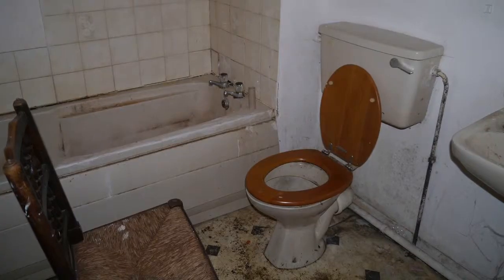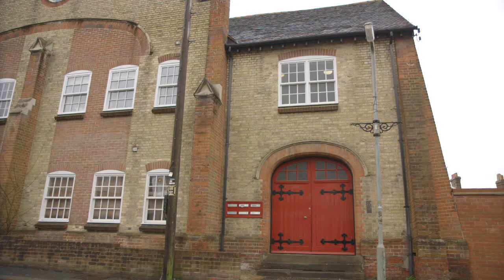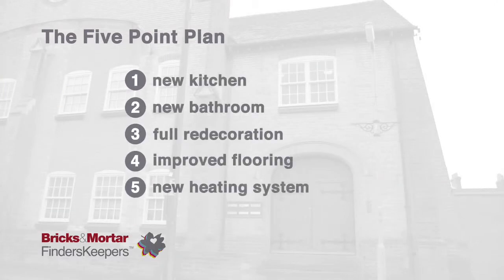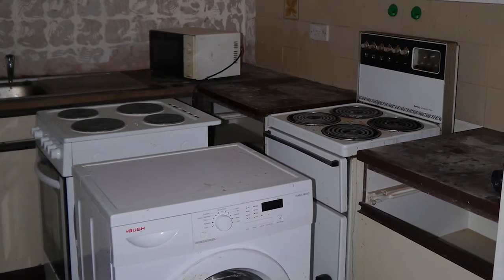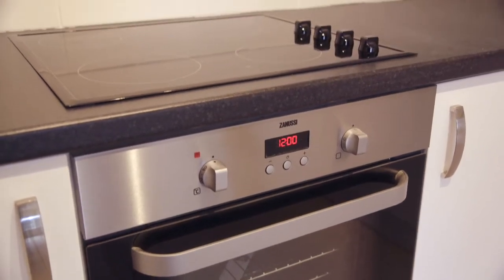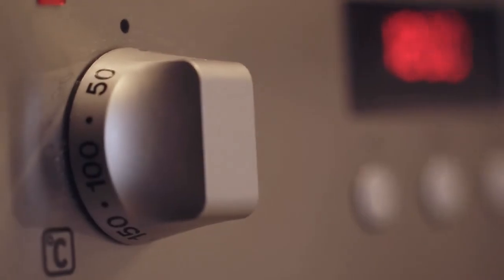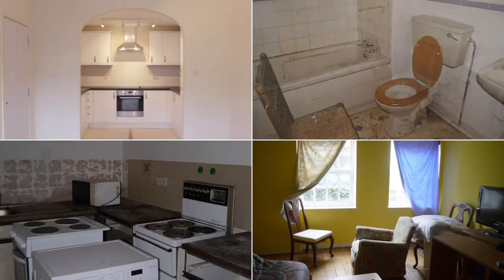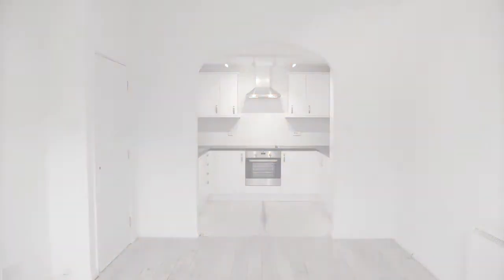Oxford kitchen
Bricks & Mortar, the building division of Finders Keepers, recently undertook a job to upgrade a one bedroom apartment in Oxford. The result was amazing, with the property transforming from a very poor condition to a really lovely home.